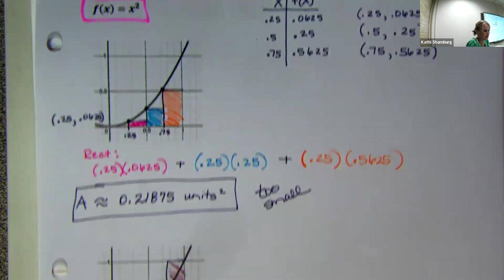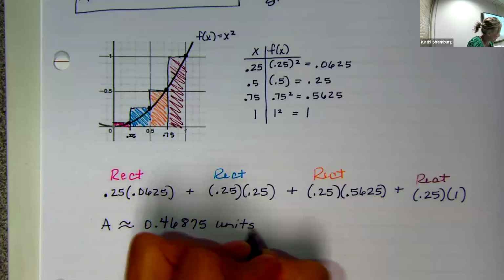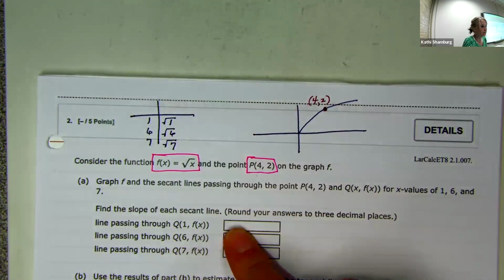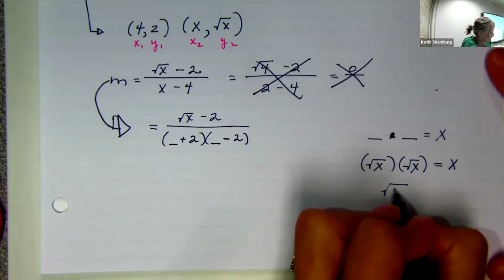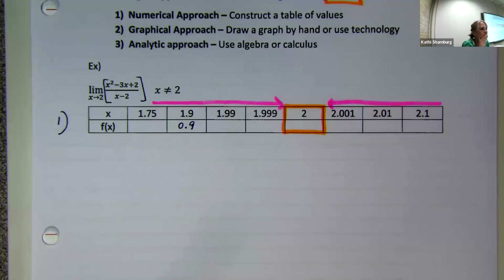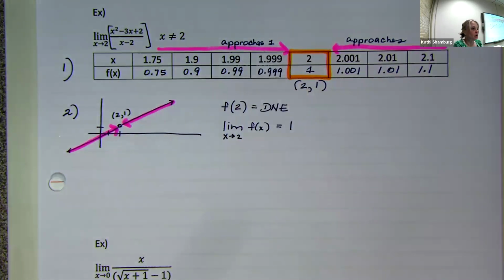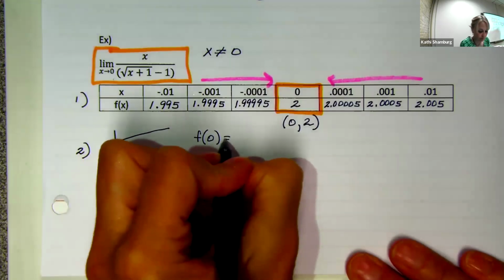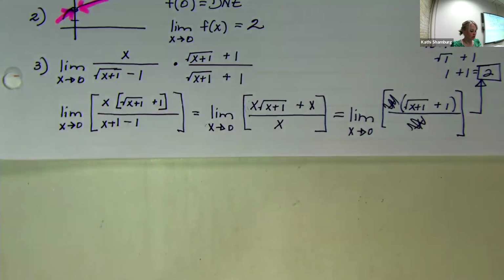Calc I ~ Unit One: Completed 2.1, Webassign example and page one of 2.2